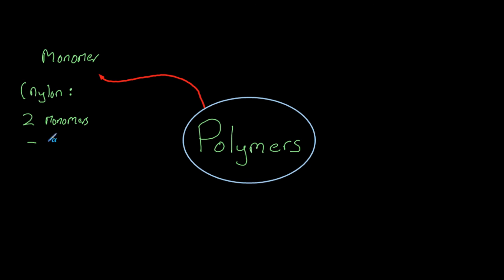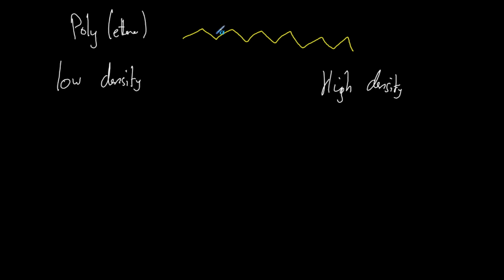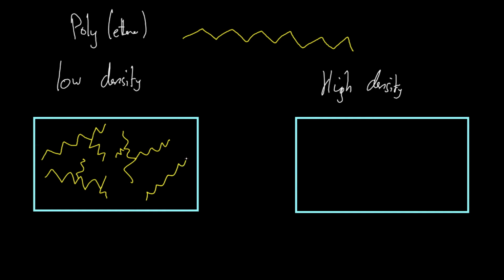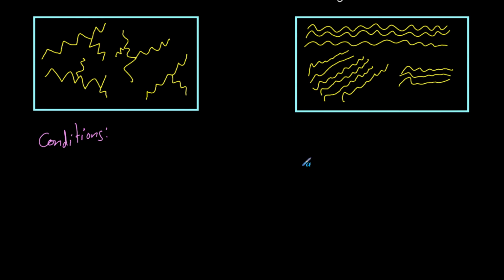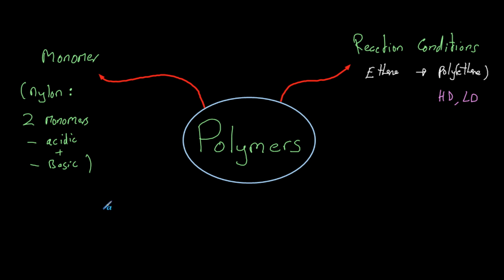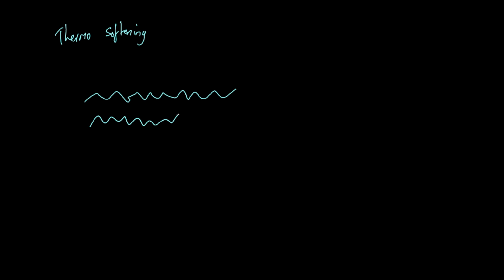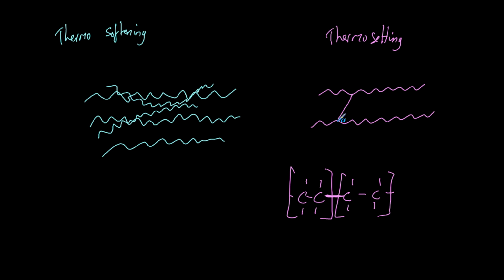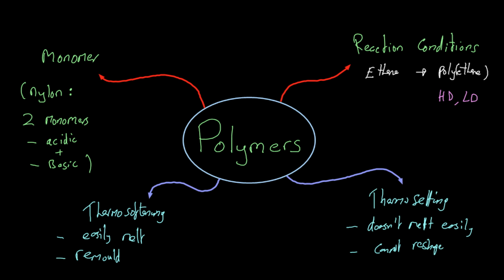Polymers & Their Properties - AQA Chemistry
Polymers are everywhere, we use them every day and for a huge variety of different things. What is it that gives them such a wide range of properties? In this video we expand on your knowledge from Unit 1 by looking at what changes the characteristics of a polymer using the very common example poly(ethene)